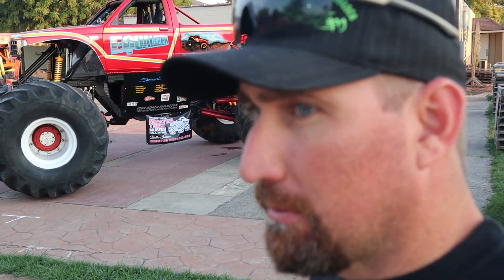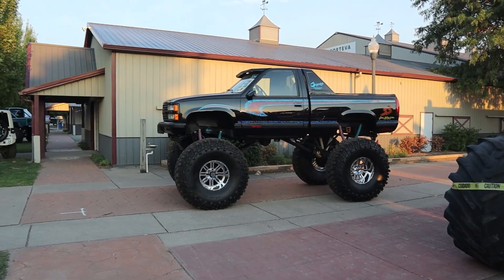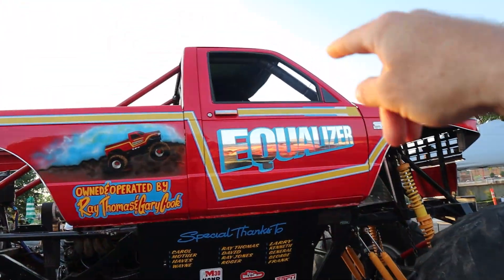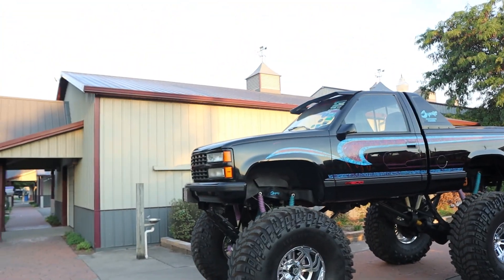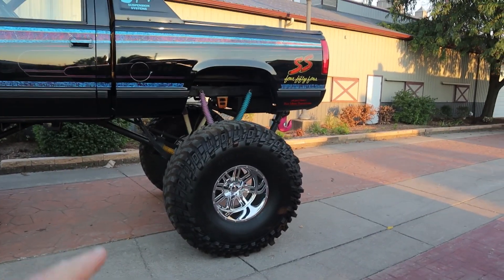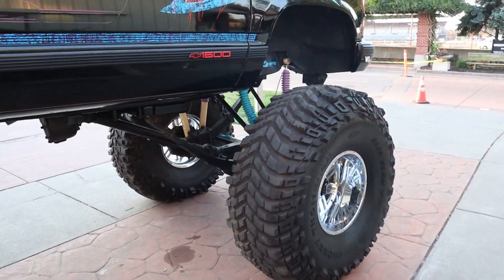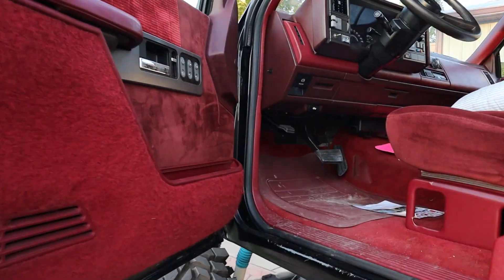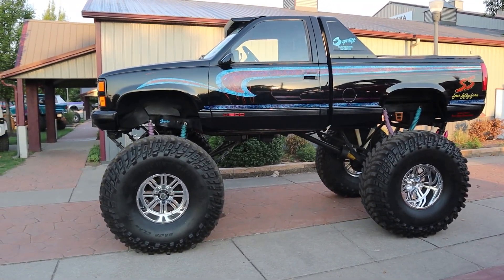Equalizer at the Indianapolis 4 wheel Jamboree. First time in 30 years! 1989 Champion. Legendary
We took the Original Equalizer monster truck to the Indianapolis 4 wheel jamboree for the first time in 30 years! It was an Honor!

✩✩✩SOCIAL MEDIA✩✩✩